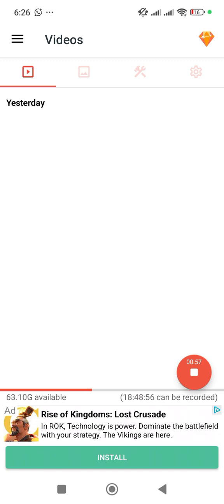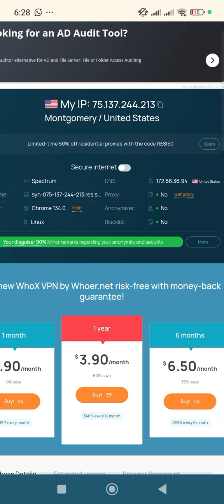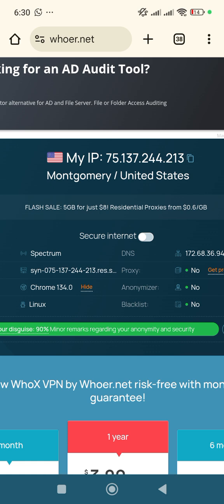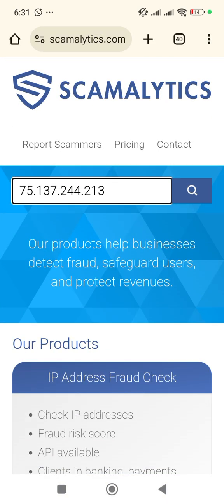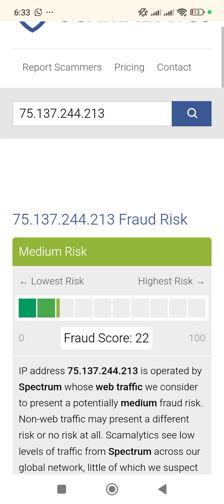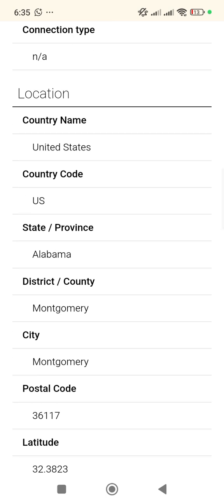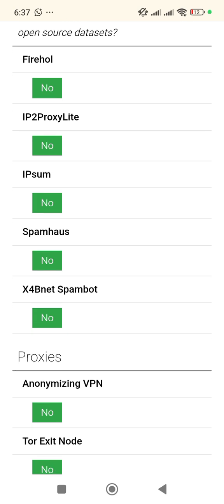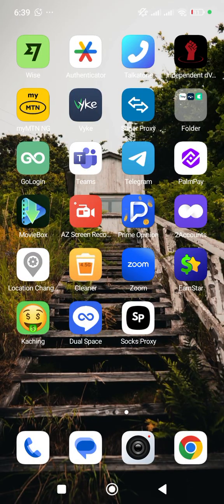How to scan your proxy| Finding your most accurate zipcode.